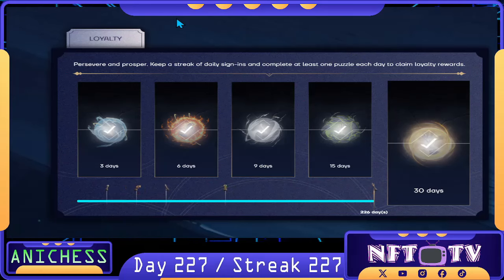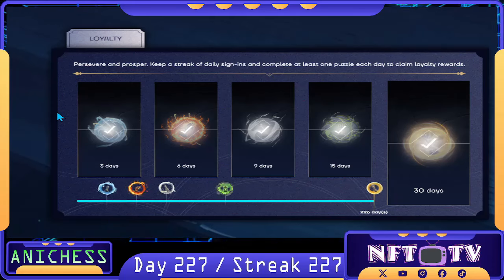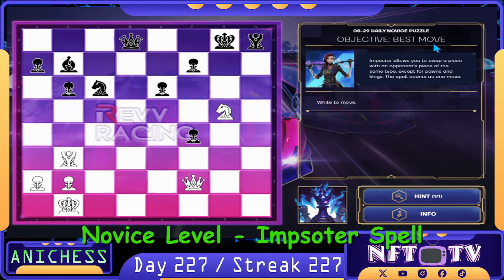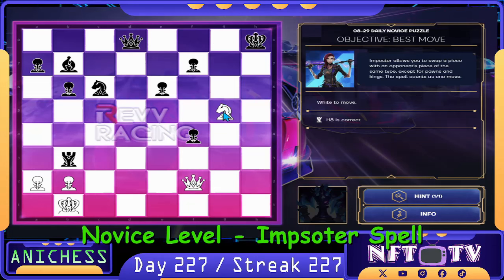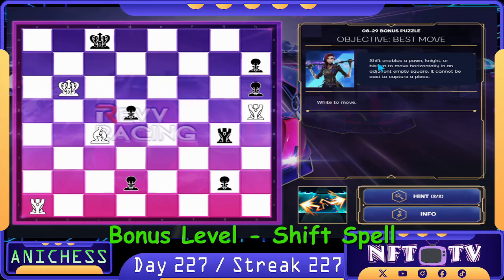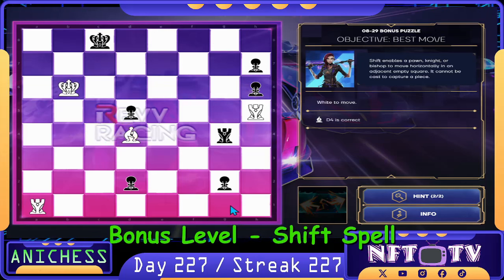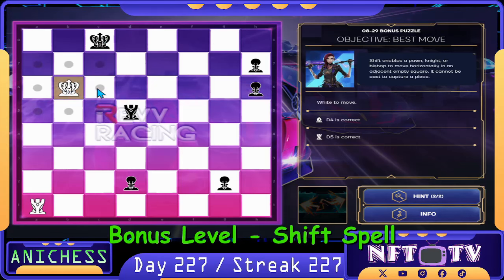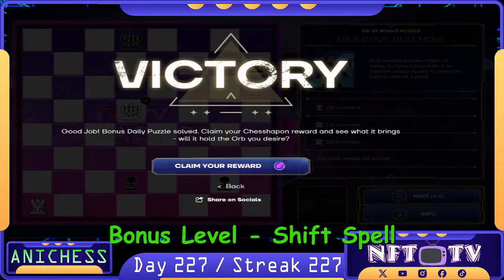𝐃𝐚𝐲 𝟐𝟐𝟕 𝐃𝐚𝐢𝐥𝐲 𝐏𝐮𝐳𝐳𝐥𝐞𝐬 𝐰𝐢𝐭𝐡 𝐒𝐩𝐞𝐥𝐥𝐬 | 𝐀𝐧𝐢𝐜𝐡𝐞𝐬𝐬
📷𝐈𝐌𝐏𝐎𝐒𝐓𝐄𝐑 - allows you to swap a piece with an opponent's piece of the same type, except Pawns and Kings. The spell counts as one (1) move.
📷𝐒𝐇𝐈𝐅𝐓 - enables a Pawn, Knight or Bishop to move horizontally in an adjacent empty square. It cannot be cast to capture a piece.

📌 𝐍𝐨𝐯𝐢𝐜𝐞 00:23
📝Objective - Best Move for White
💫Spell - Imposter
1️⃣ - Imposter spell to Rook in B3 then swap place with the Rook in H8, check
2️⃣ - Knight takes Pawn in F7 check leading to 𝐌𝐚𝐭𝐞𝐫𝐢𝐚𝐥 𝐎𝐛𝐣𝐞𝐜𝐭𝐢𝐯𝐞

📌𝐁𝐨𝐧𝐮𝐬 00:53
💫Spell - Shift
1️⃣ - Shift spell to Bishop then move to D4
2️⃣ - Rook takes Pawn in D5
3️⃣ - King to C6
4️⃣ - King takes Rook in D5 = 𝐌𝐚𝐭𝐞𝐫𝐢𝐚𝐥 𝐎𝐛𝐣𝐞𝐜𝐭𝐢𝐯𝐞